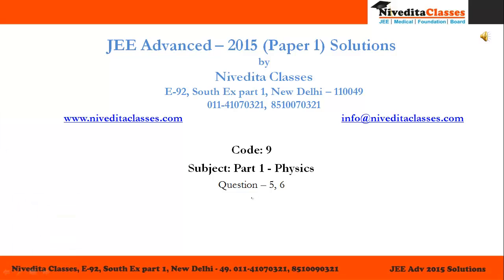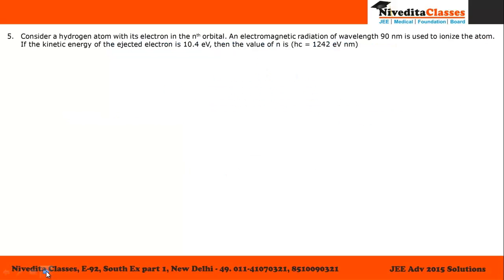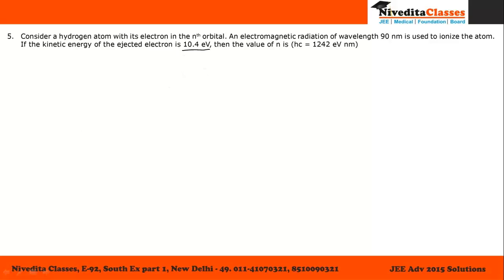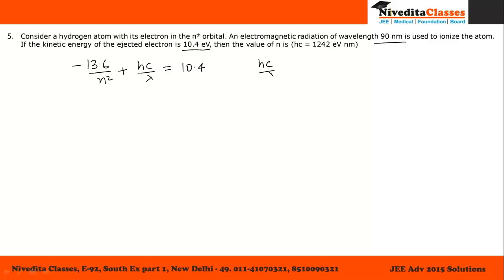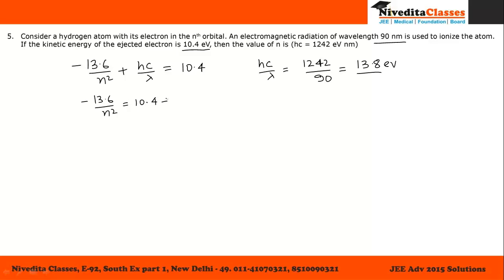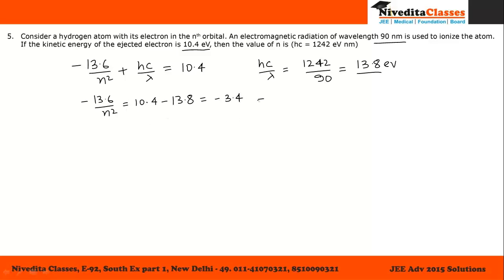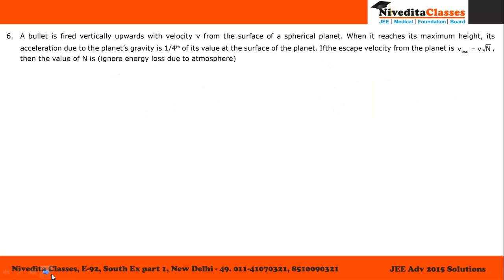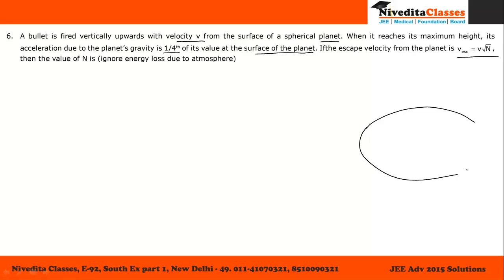JEE Advance Physics Solution 2015 by Nivedita Classes Best JEE Coaching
JEE Advance 2015 Physics Video Solution by Nivedita Classes | Video Solution for JEE Advance 2015 Physics Question No. 5, 6 | Descriptive Solution for JEE Advance 2015